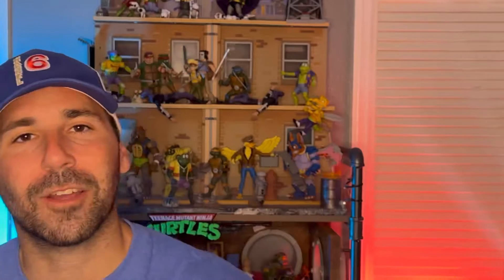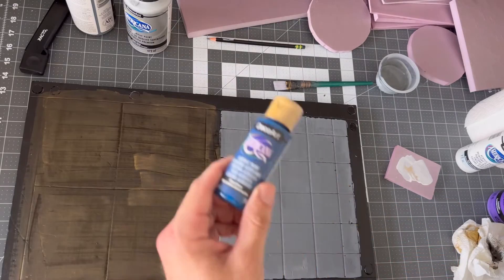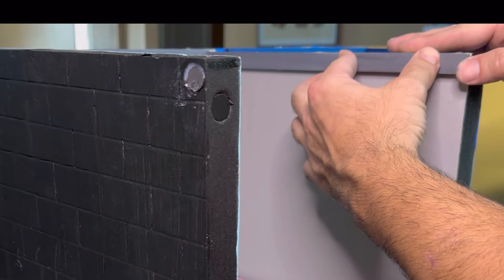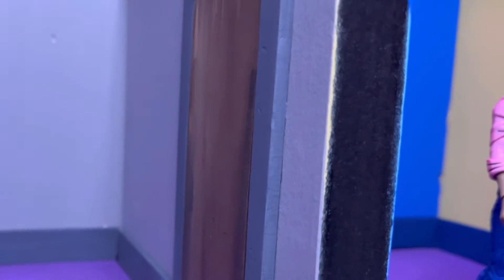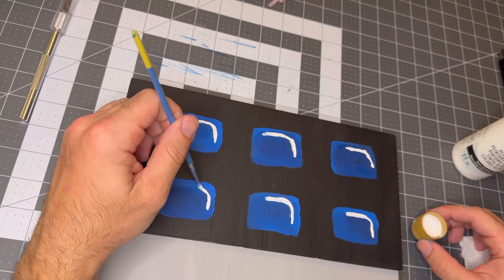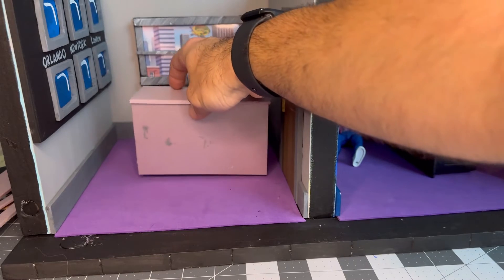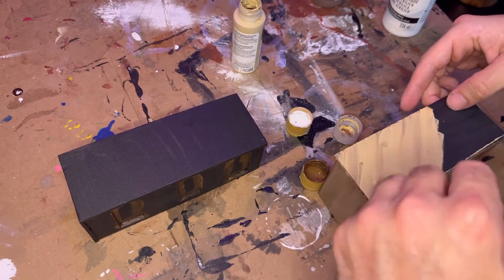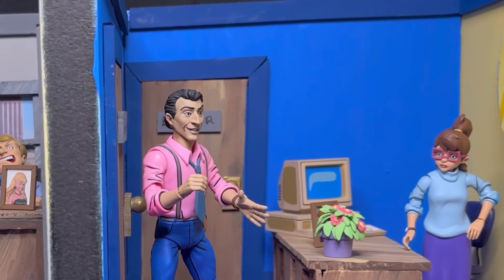Channel 6 News Building Diorama: Part 3- Burnes’ Office (2nd Floor)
Continuing our Channel 6 News Diorama project. The second floor features Burnes’ Office and Irma’s reception area!